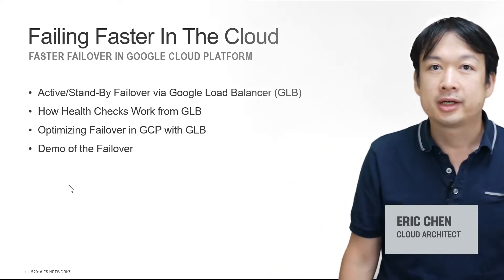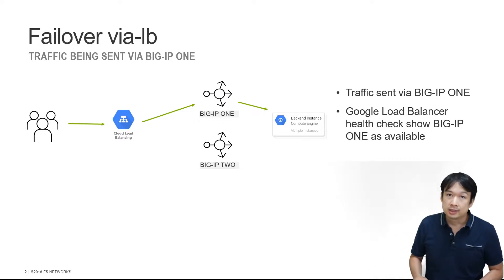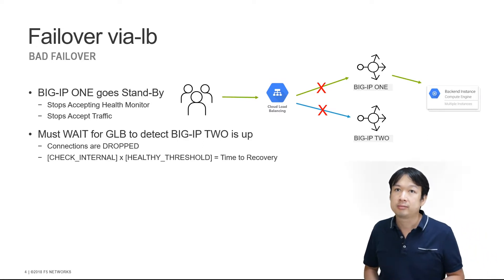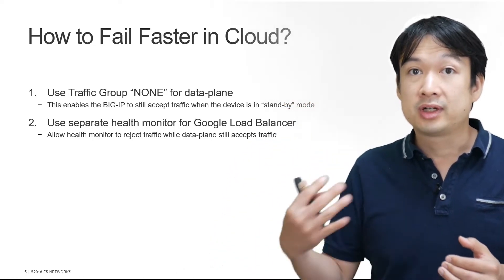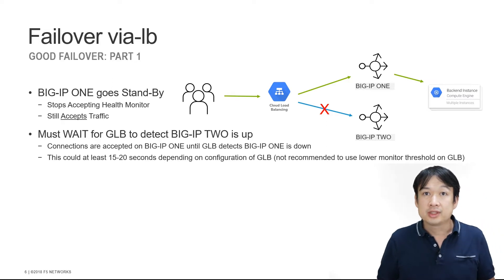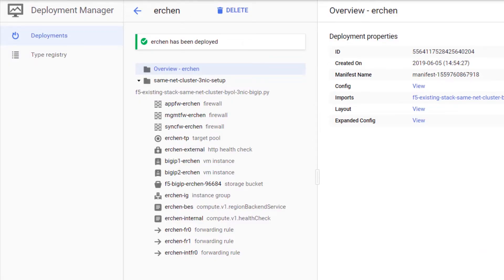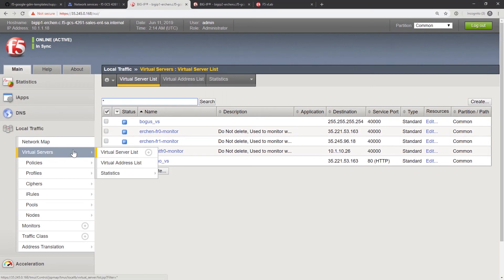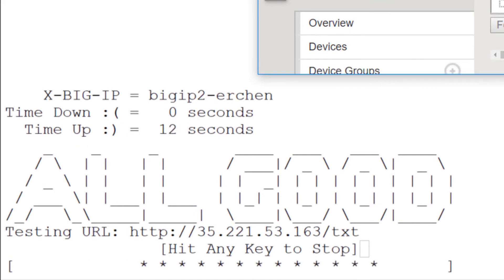Failing Faster in the Cloud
This video explores strategies for failing faster in cloud environments, specifically through a real customer scenario involving Google Cloud. It discusses the challenges faced by the customer and offers insights into how to effectively address and learn from failures in cloud computing. Key takeaways include practical approaches to troubleshooting and optimizing cloud operations for better resilience and efficiency.